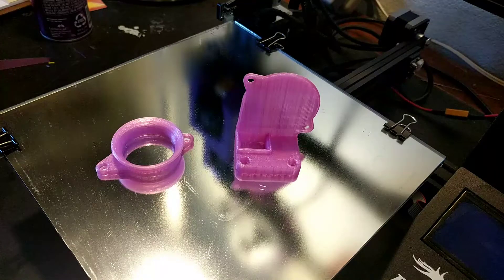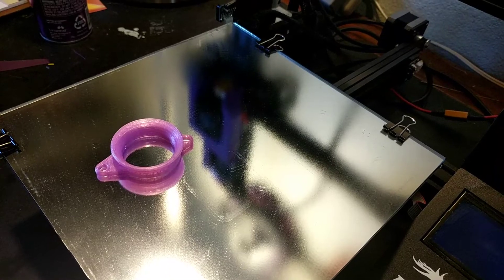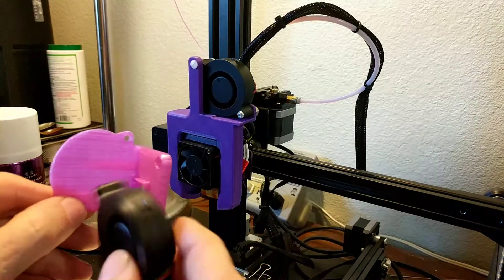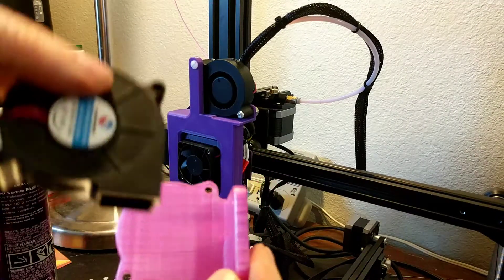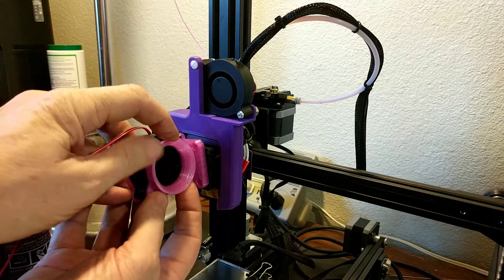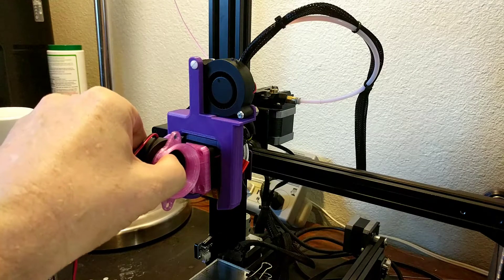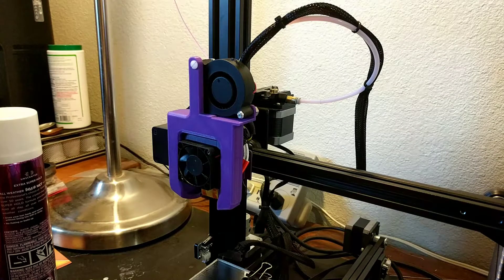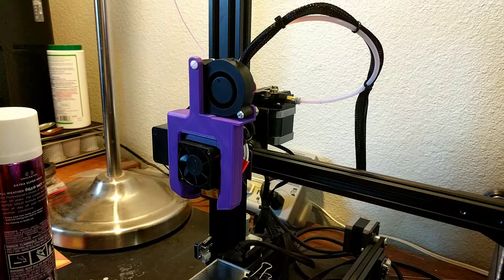Ender 3 hot end 40mm to 50mm fan adapter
The fan adapter I was printing in the previous video completed and I just wanted to take a moment to talk about it and show how it mounts. Thanks and kudos to the author kmccon for the super cool little fan adapter and it's velocity stack intake.